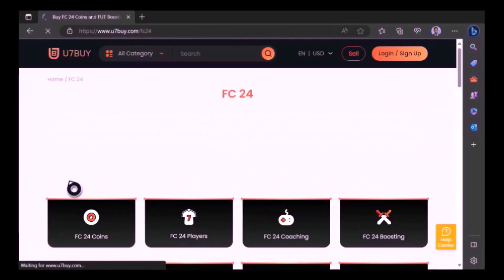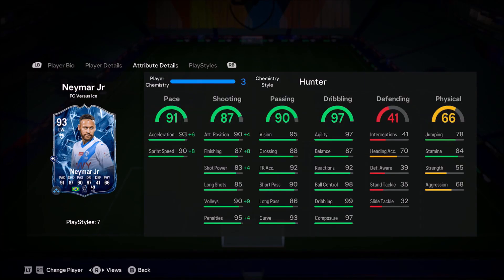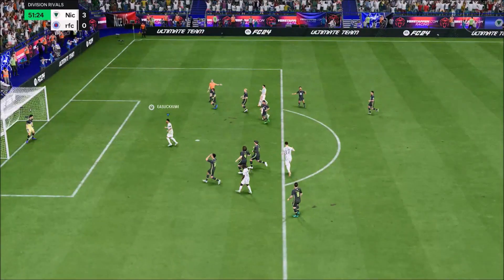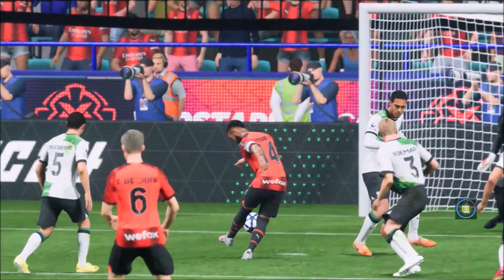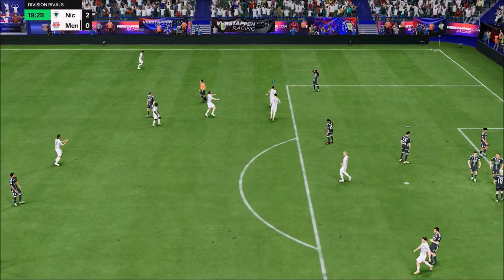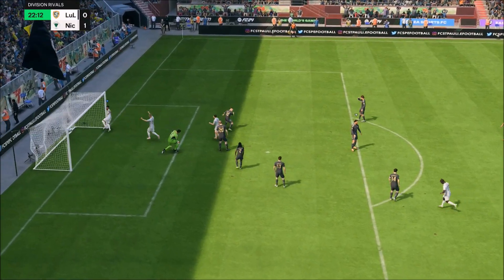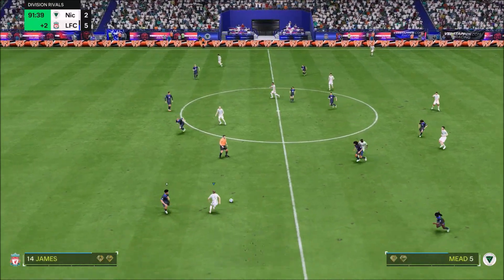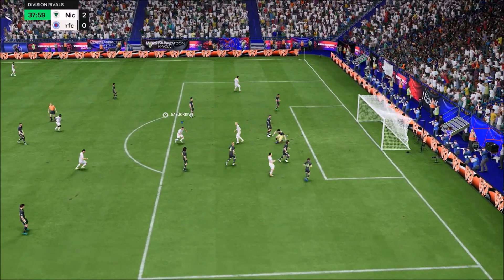BETTER THAN THE FIRE VERSION???!!! 93 RATED ICE NEYMAR JR. PLAYER REVIEW - EA FC24 ULTIMATE TEAM